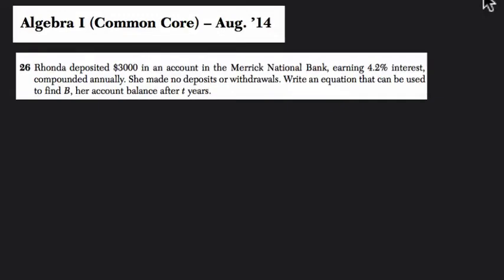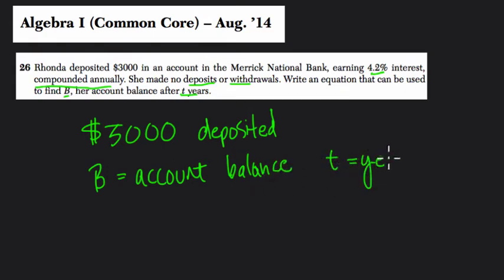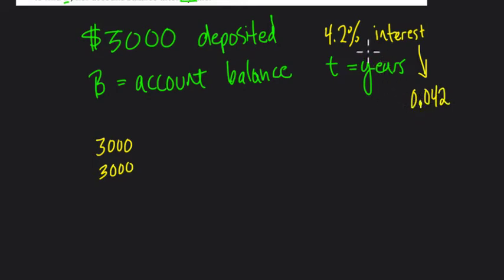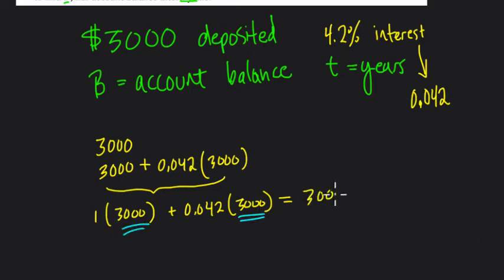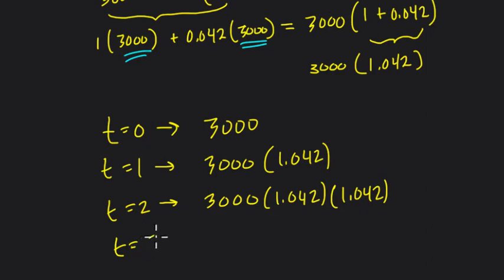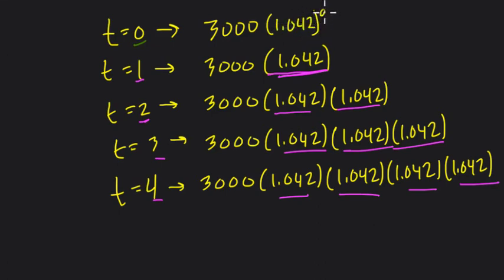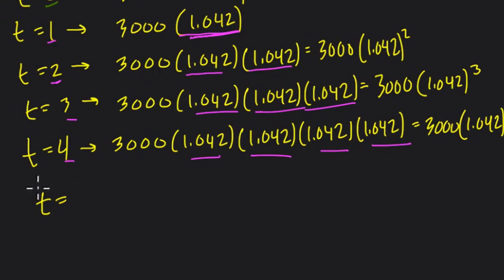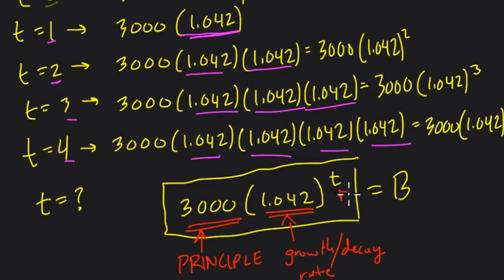Algebra 1 Regents August 2014 #26